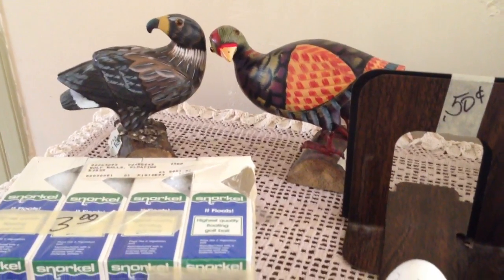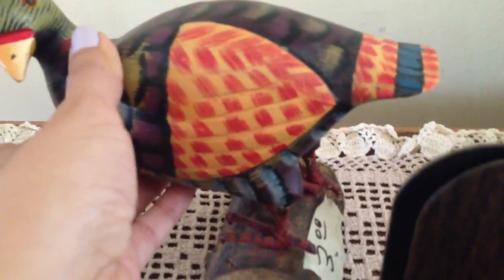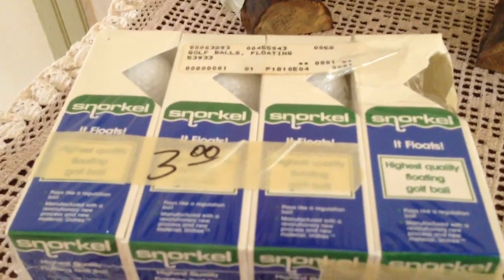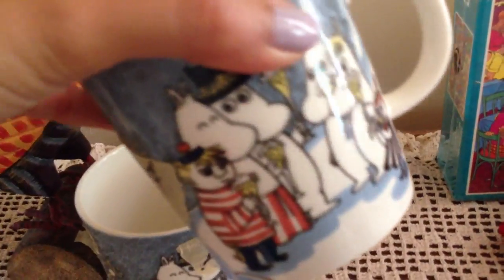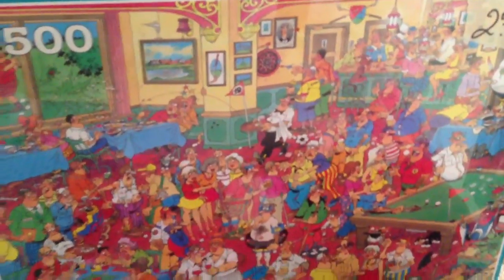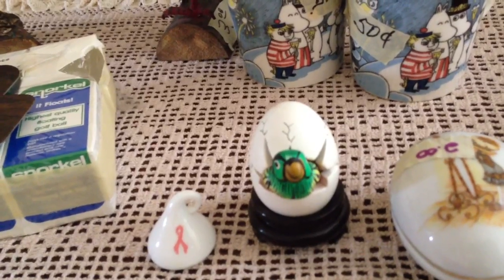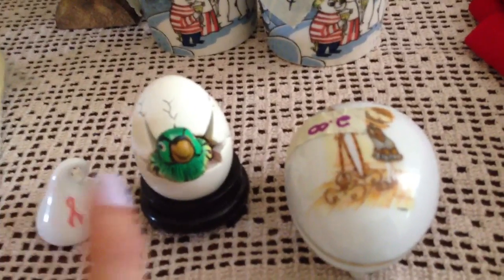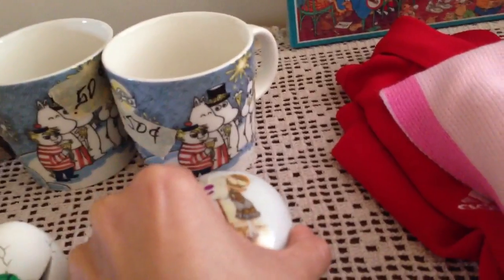Estate Sale Pick Ups April 19, 2013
I went to two estate sales today and this is what I found.  I recorded this with my phone so I apologize if some things are out of focus.